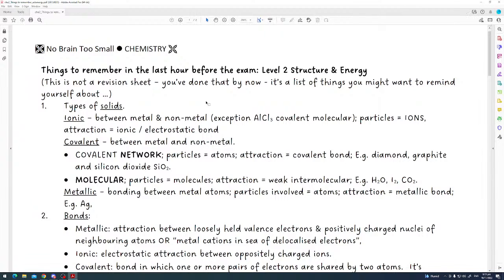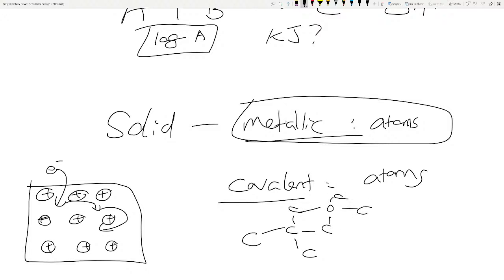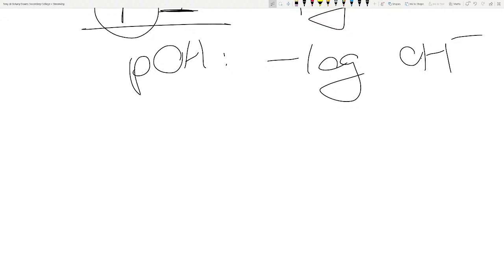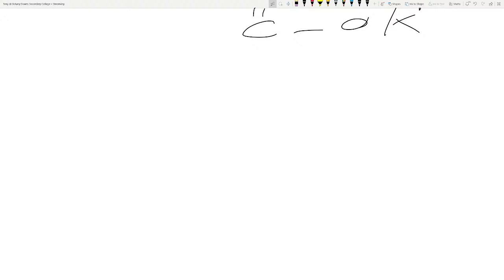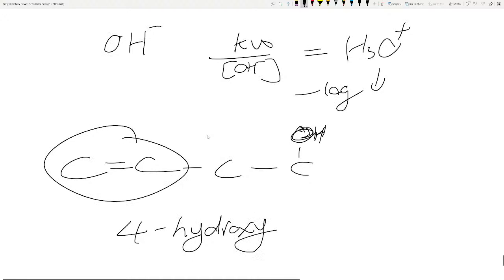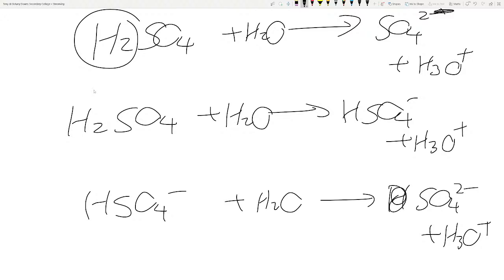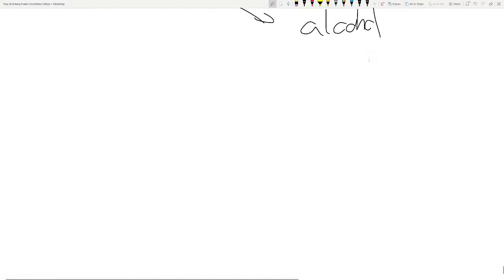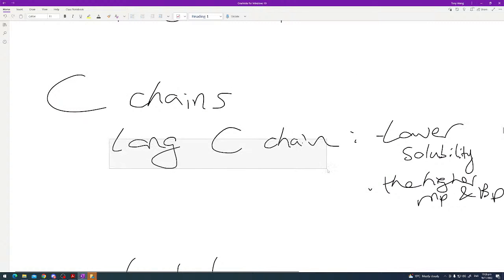2022 L2 Chemistry LAST MINUTE SURVIVAL Q&A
Live tutorial for NCEA level 2 Chemistry